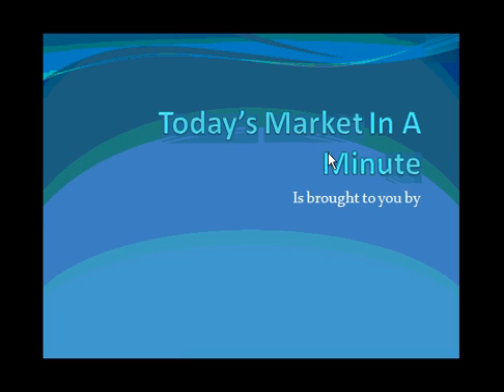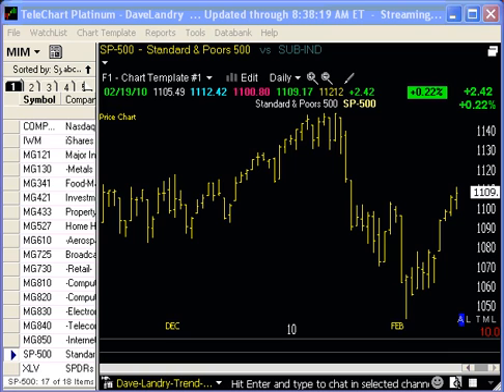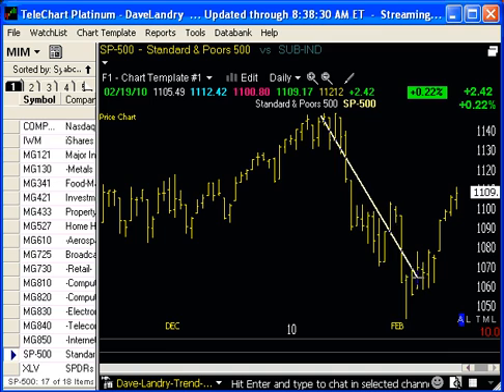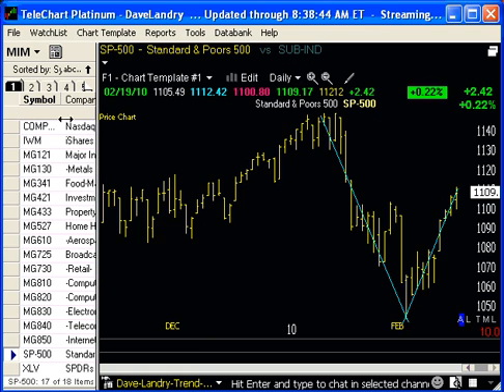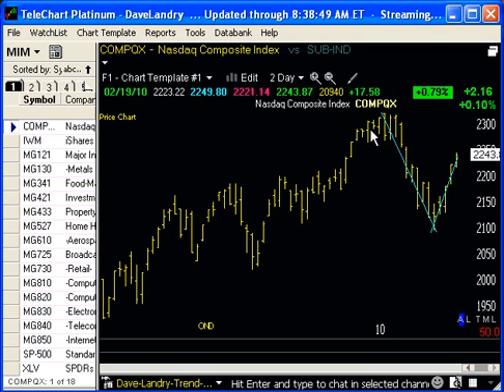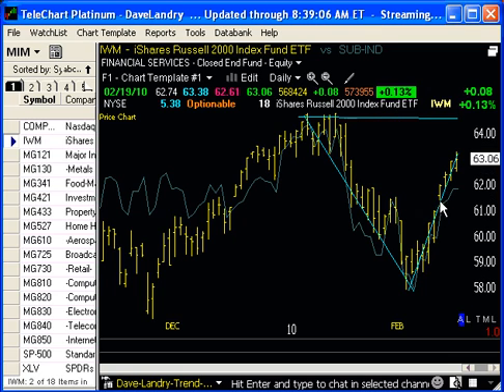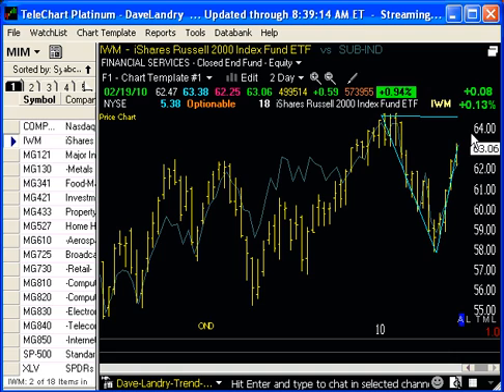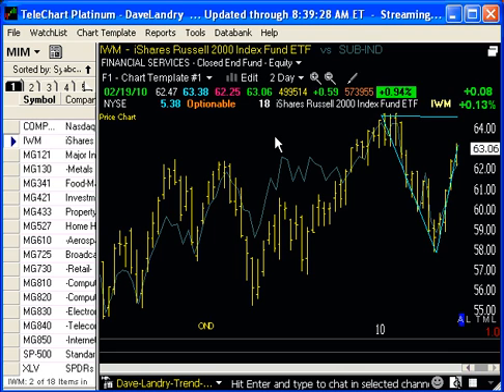Dave Landry's Market in a Minute for 02/21/10